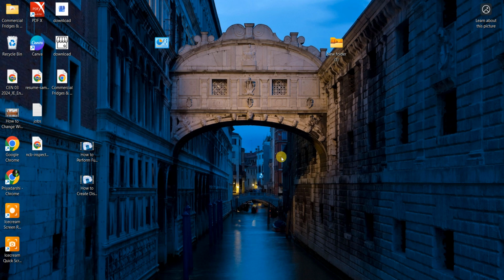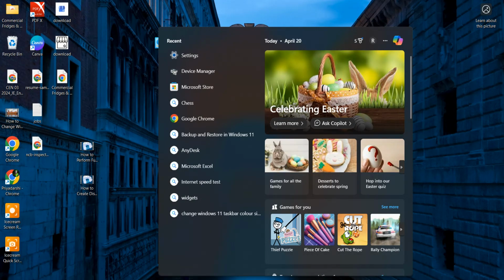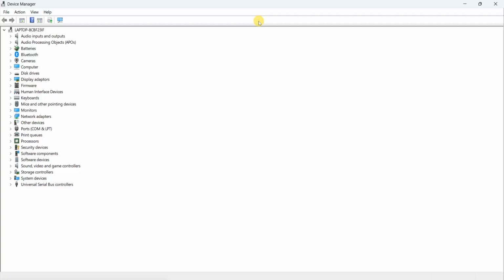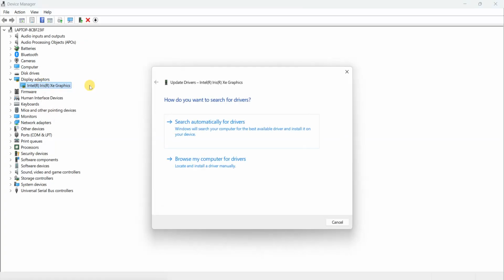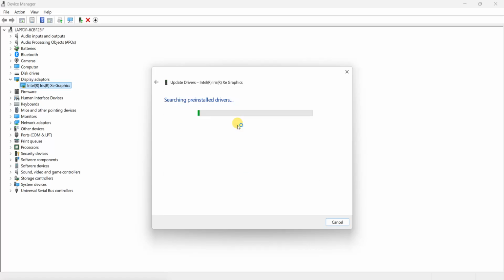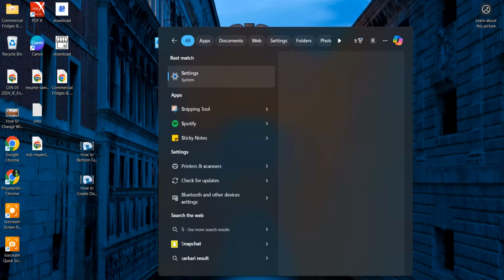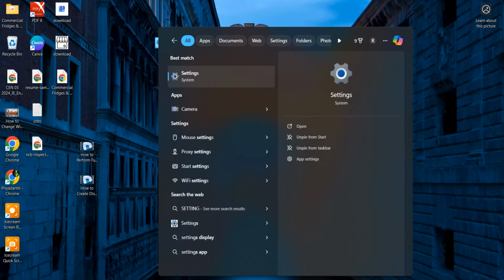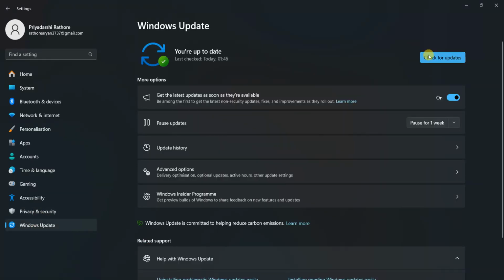How to Update Your Graphics Drivers for Optimal Performance on Windows 11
In this tutorial, we'll show you how to update your display drivers on Windows 11 to ensure you get the best performance and fix any display-related issues. Whether you're encountering screen flickering, resolution problems, or graphical glitches, updating your drivers can make a huge difference.

🖥️ What’s covered:

How to update display drivers using Device Manager

Automatically updating graphics drivers via Windows Update

Manual installation of drivers from the manufacturer’s website
FOLLOW ME